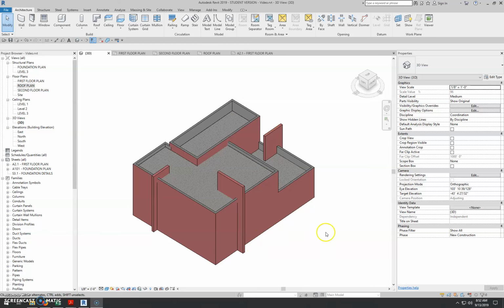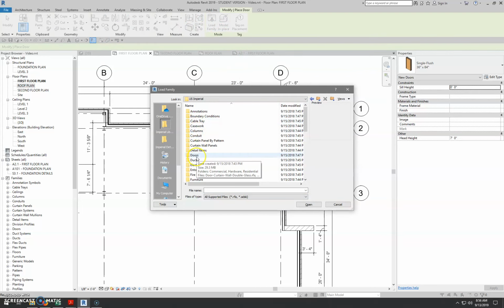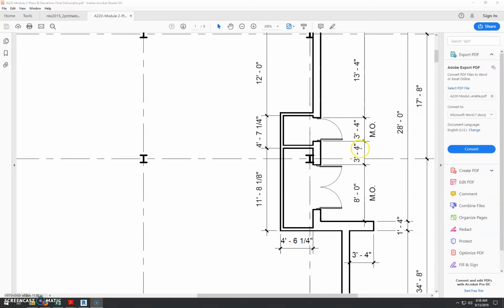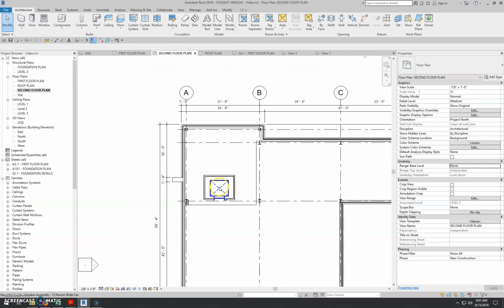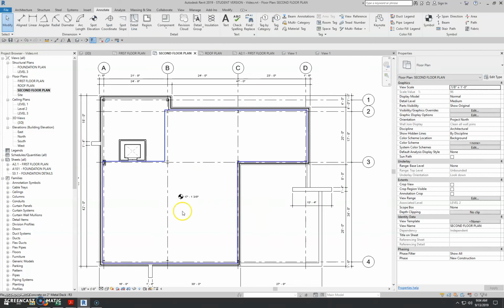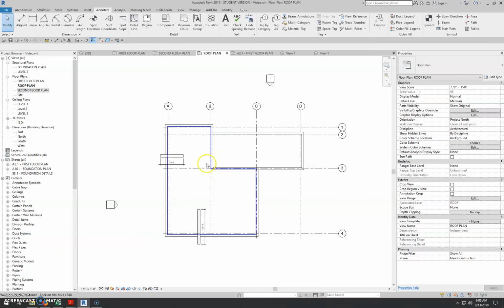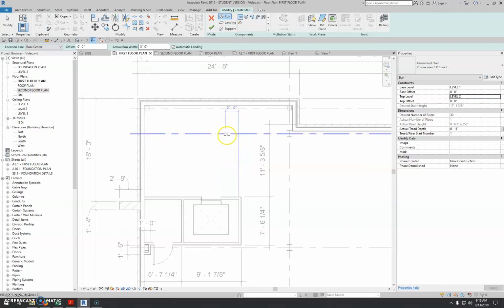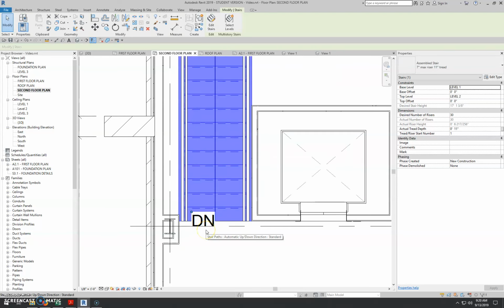Plans & Elevations Part 5